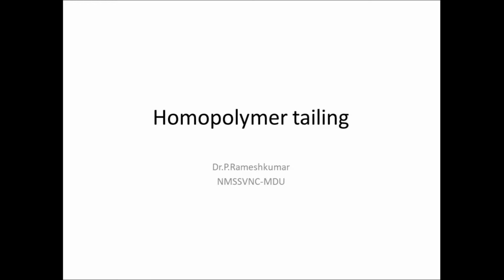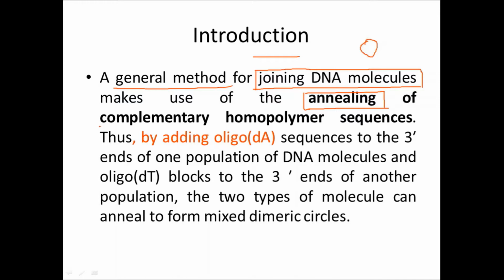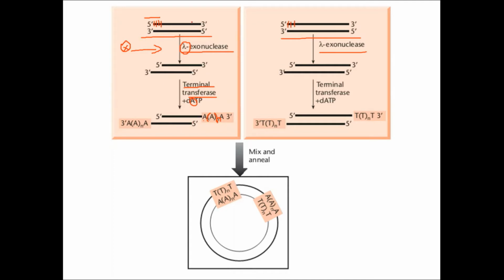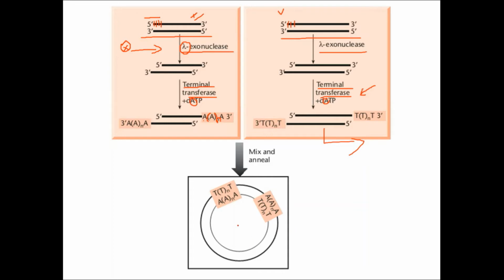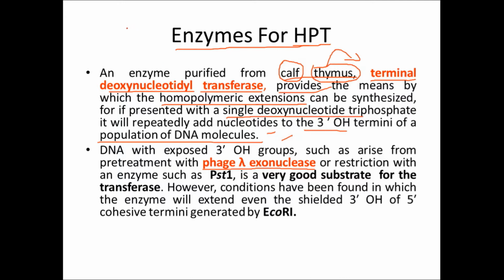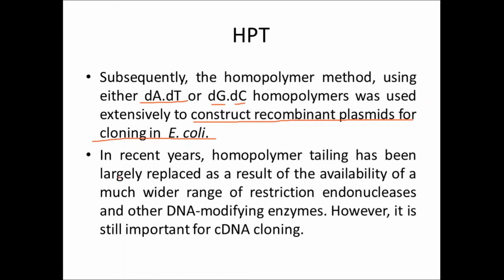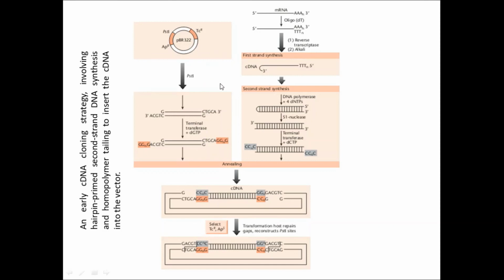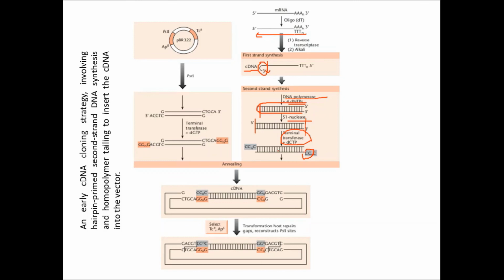Homopolymer Tailing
It is a technique by which sticky ends can be produced on a blunt-ended DNA molecule. In a homopolymer, all the subunits are same. A DNA strand made up entirely of deoxyguanosine is an example of homopolymer, and is referred to as polydeoxyguanosine or poly(dG).
Tailing involves using the enzyme terminal deoxynucleotidyl transferase to add a series of nucleotides on to the 3'-OH termini of a double-stranded DNA molecule. The reaction when carried out in the presence of just one deoxynucleotide, then a homopolymer tail will be produced.